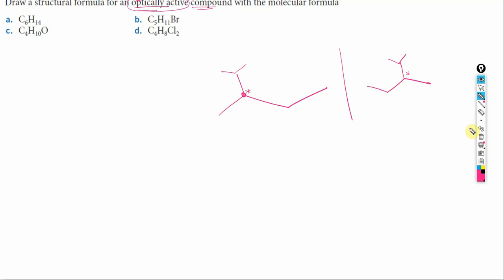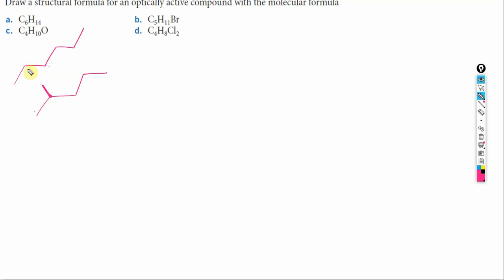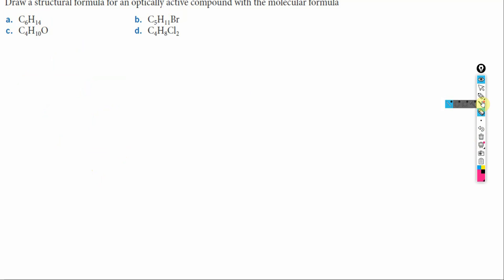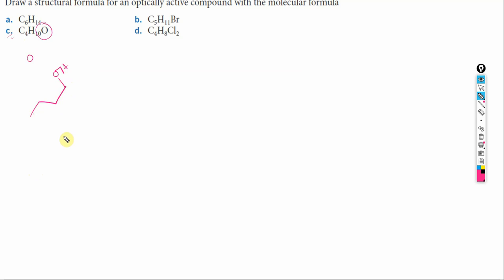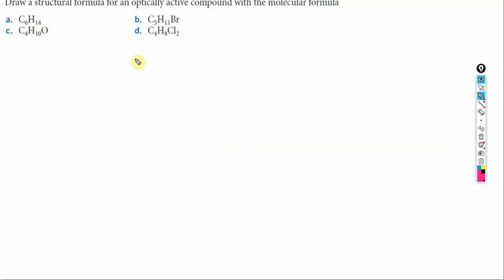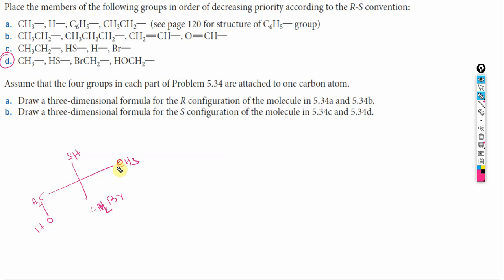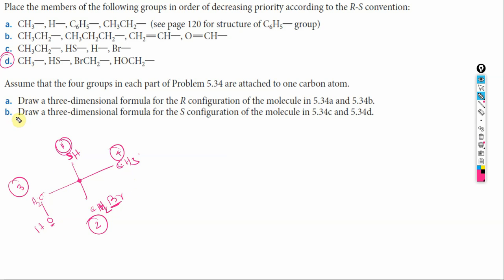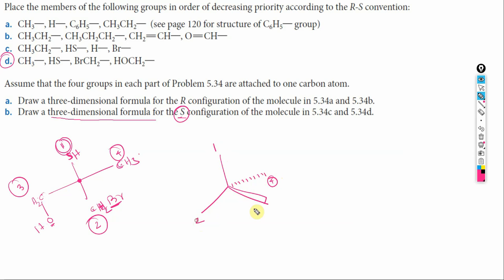Chapter 5 Stereochemistry Problems 3